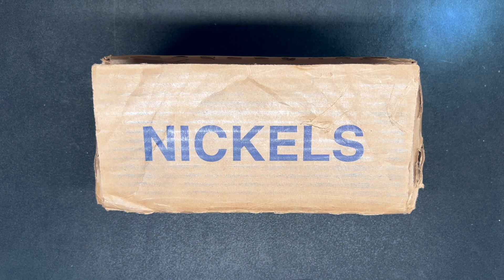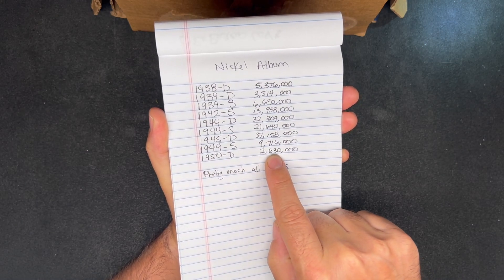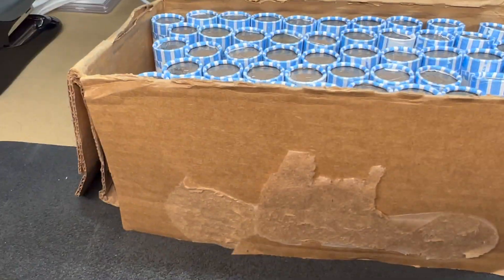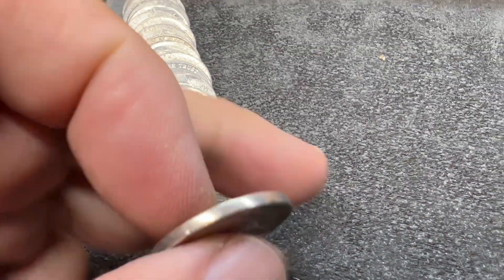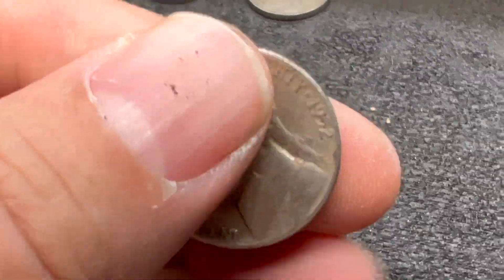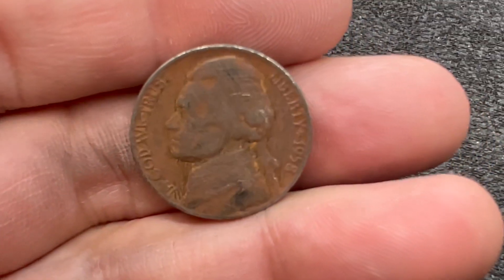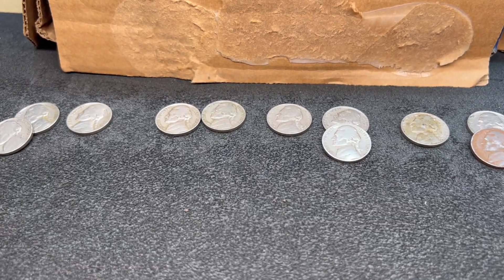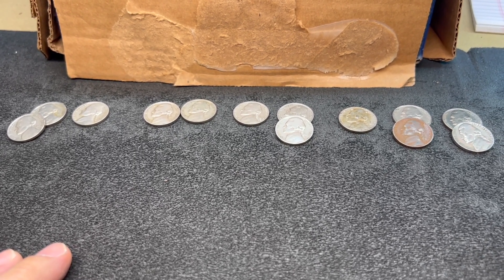$100 Nickel Hunt & Album Fill - Ep 28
Let's try another box of Nickels... it HAS to be better than the last box... Right?

⚡ For the best selection of generic, government, and collectible precious metals, check out APMEX, the largest, and one of my go-to online bullion delears in the US.

▶ Restore dates on Nickels
▶ Make that Silver Shine with eZest
▶ 2024 Redbook
▶ Digital Pluggable MicroScope (less expensive)
▶ Opqpq Hi-End Pro MicroScope
▶ My Digital Scale
▶ Versatile Coin Capsules
▶ Semi-Pro Microphone
▶ Microphone Dongle for iPhone
▶ Creality Ender 3 V1 3D Printer

✳ Bitcoin: 3BAXfc1zJ7HM6kx4Fa9q8VDPePHpFxWig8
✳ Ethereum: 0xE73F13705Fdbf16f1e93430B299D47a5E5171993